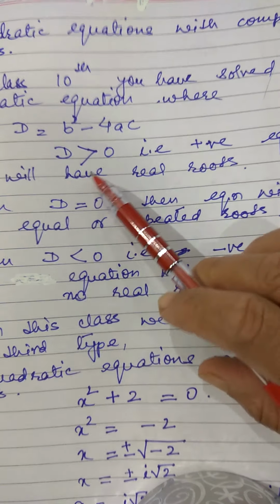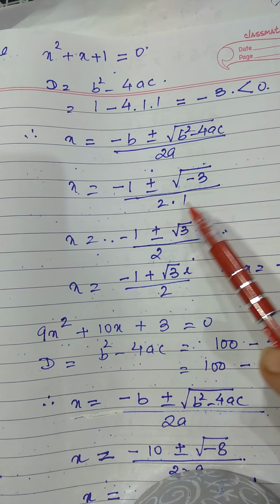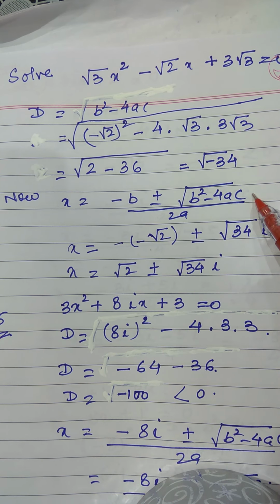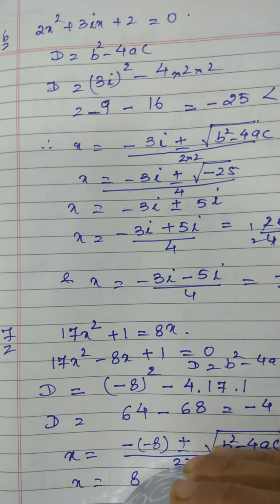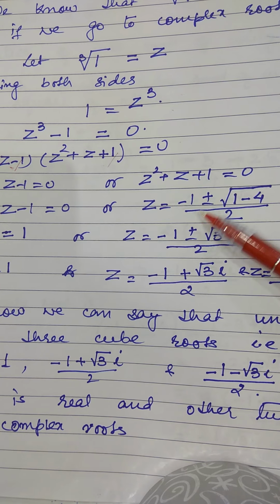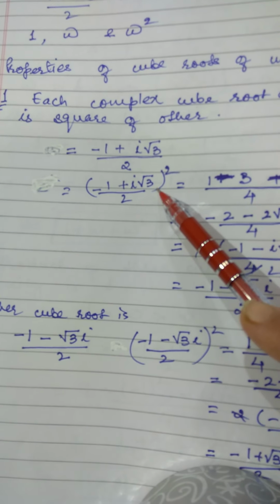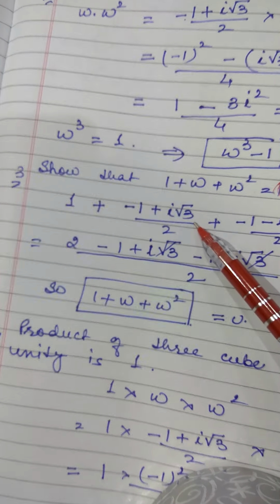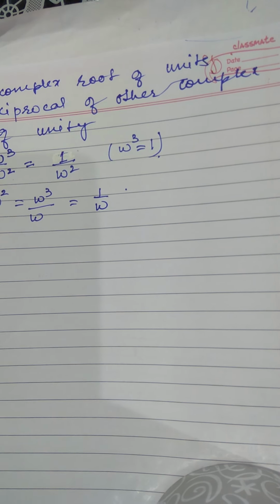6 May 2020